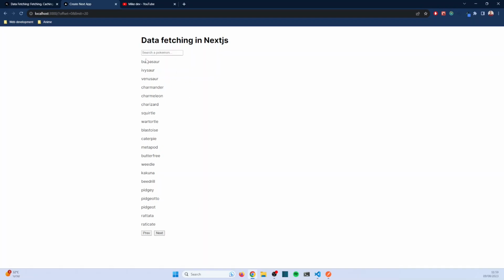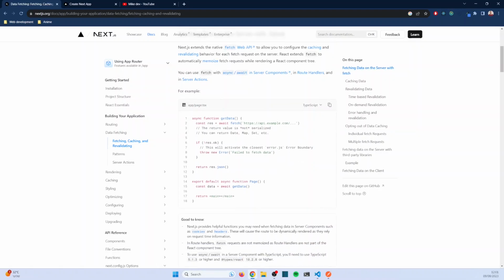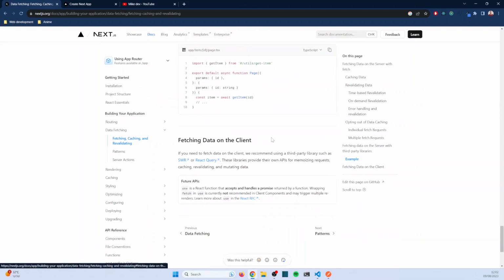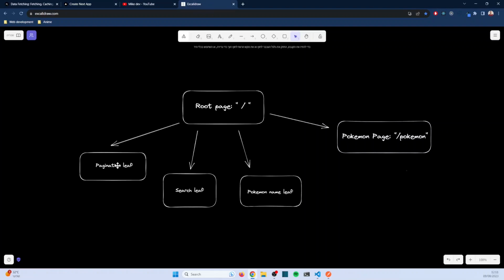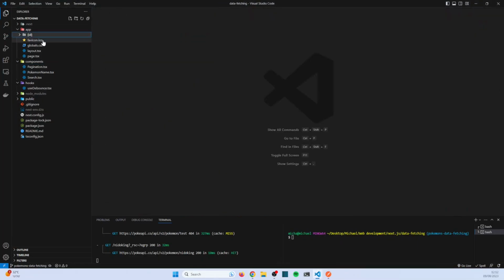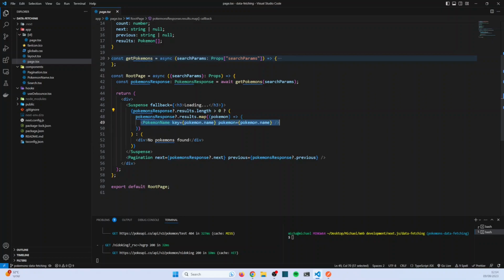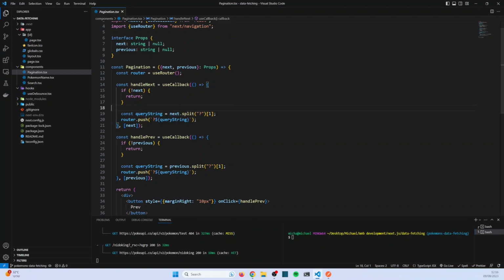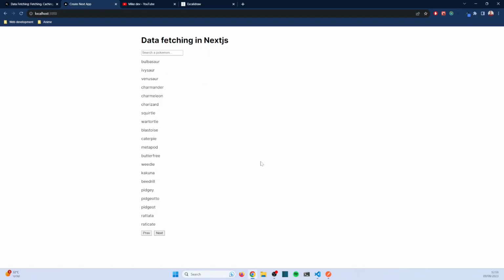Nextjs 13 complete course / data fetching